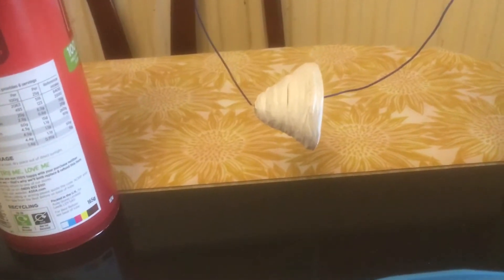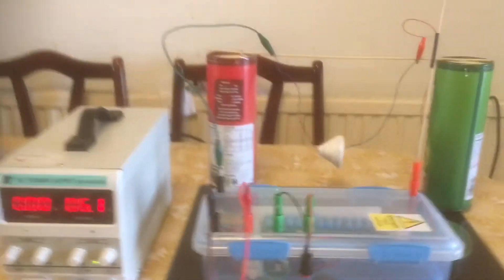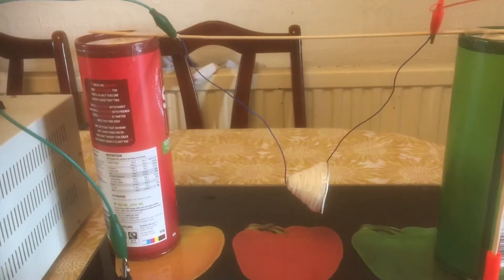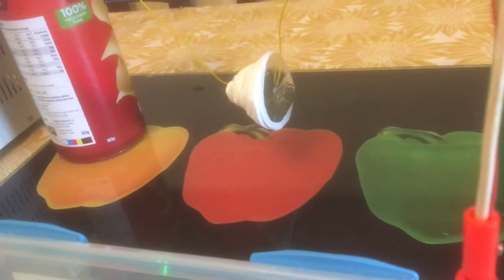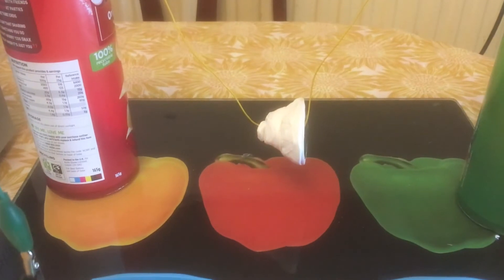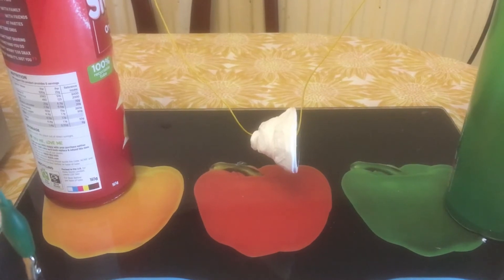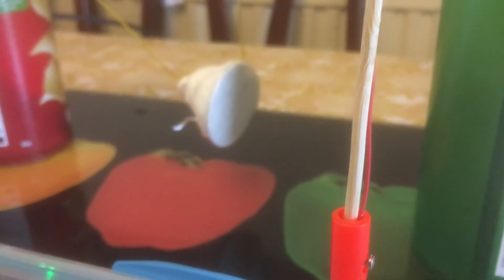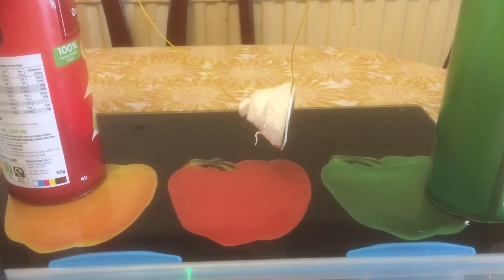The tiniest force on a polystyrene cone capacitor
Quick and dirty lash up to test idea of motion on asymmetric conical shaped capacitor. Uses polystyrene and aluminium foil separated in 2mm layers. Will be retested with thin polyethelene layers soon